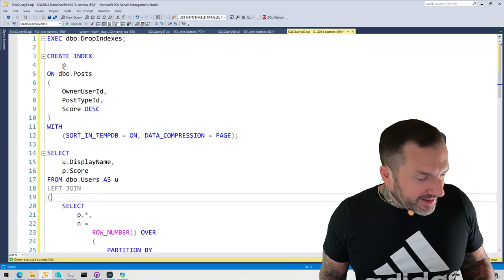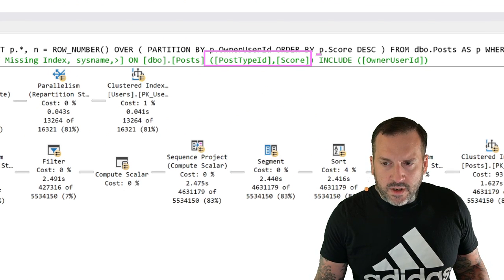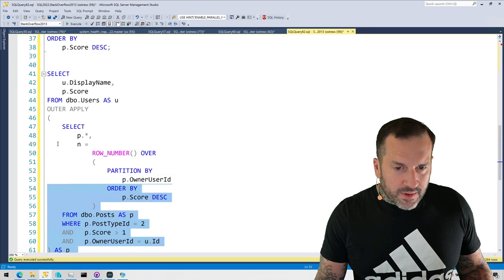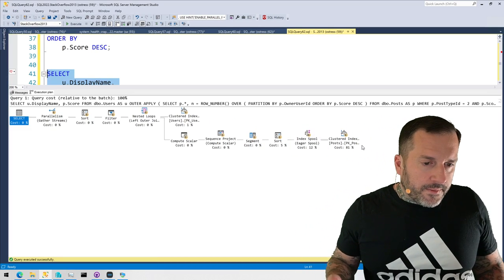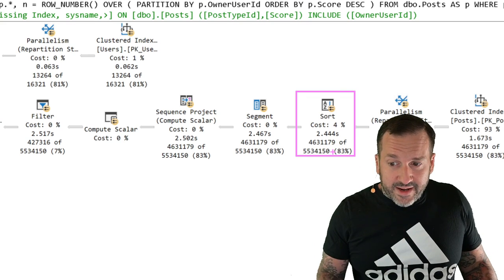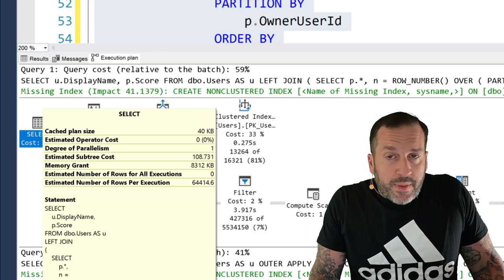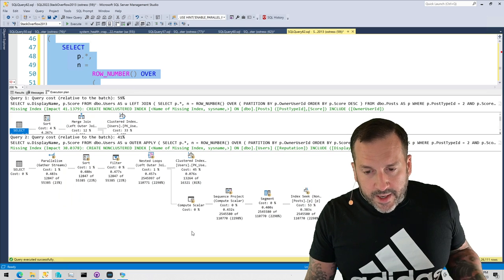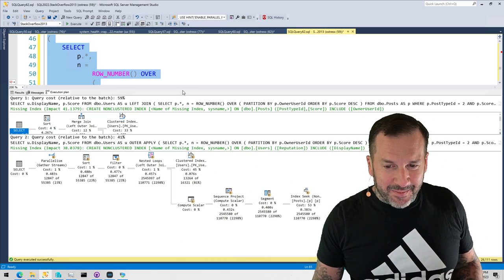A Little About Joins And Windowing Functions In SQL Server